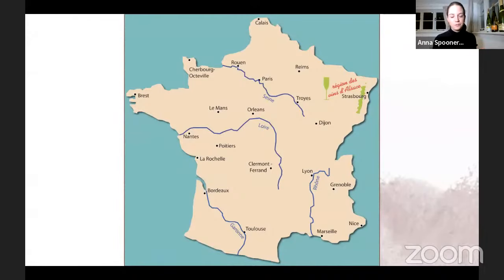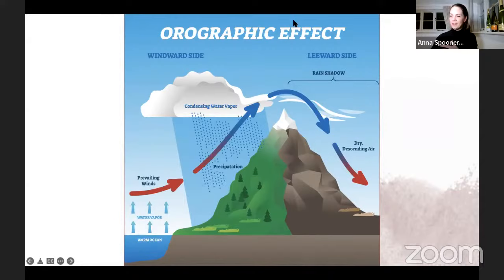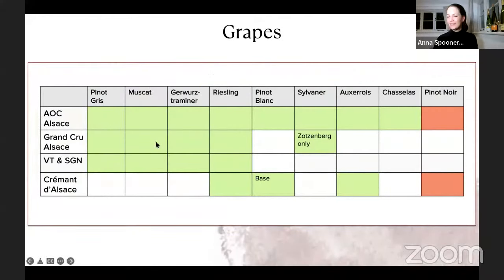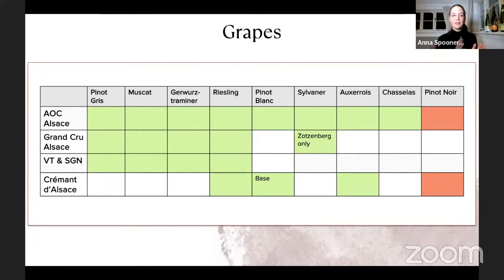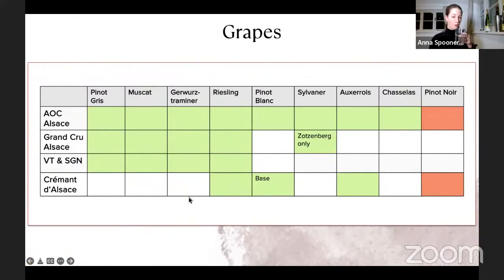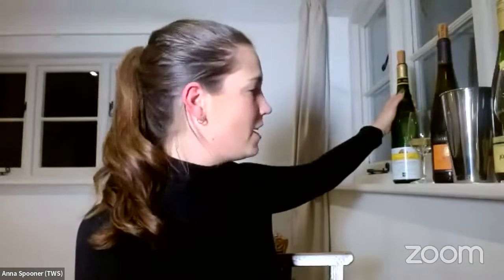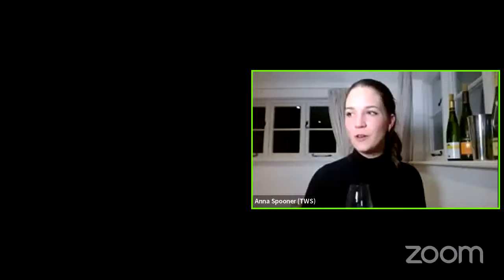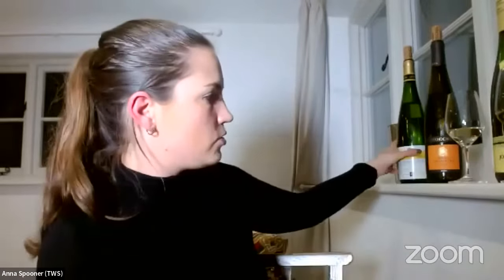Sip-Size - An Introduction to Alsace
This week’s sip-size session sees Anna explore the bewitching world of Alsace; a wine region bordering two countries and benefiting from the traditions of both.

We’ll unpick the complicated history of the region, explore some of the notable Alsatian grape varieties, including riesling, pinot gris and gewurztraminer amongst others, and discuss the styles of wine produced.

This is an ideal event for those who want to learn a little more about the wines of Alsace or have the confidence to try them if they haven’t already!